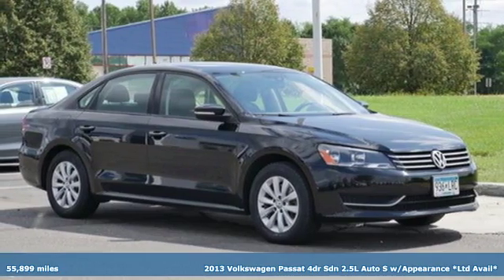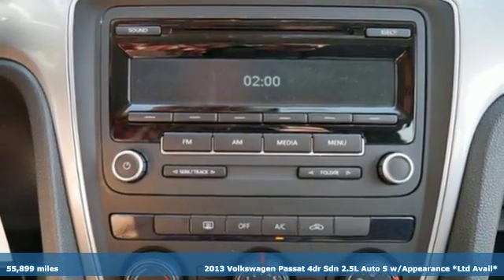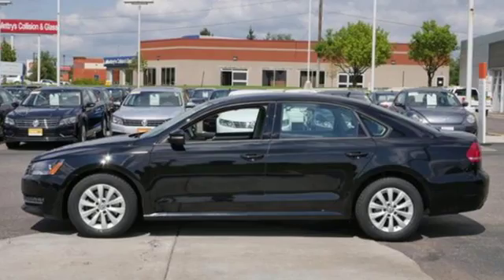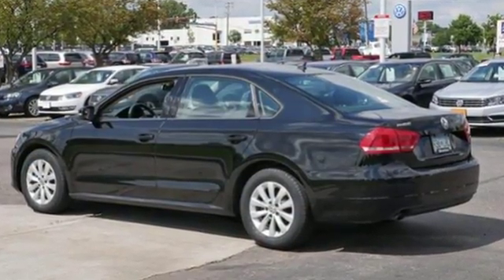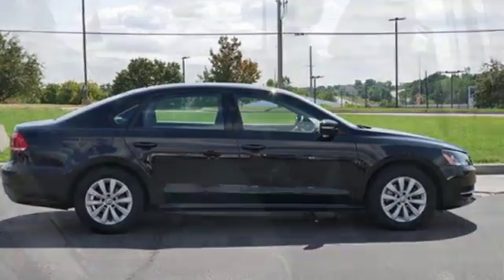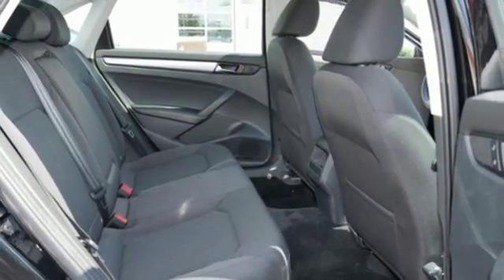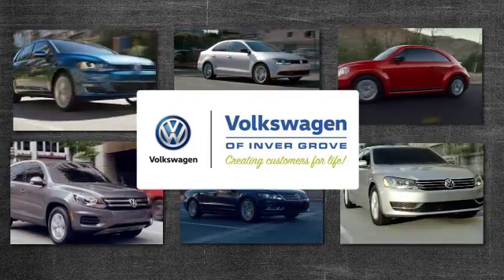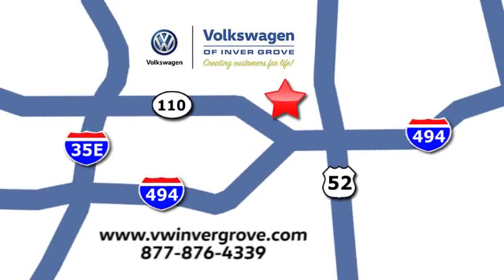Used 2013 Volkswagen Passat Saint Paul MN Minneapolis, MN G86811A - SOLD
Year: 2013
Make: Volkswagen
Model: Passat
Trim: 4dr Sdn 2.5L Auto S 5Cyl
Engine: 153 L 5 Cyl. Cyl.
Transmission: Automatic
Color: Black
Interior: Titan Black
Mileage: 55899
Stock #: G86811A
VIN: 1VWAH7A3XDC120887
Titan Black w/Cloth Seating Surfaces. Black 2013 Volkswagen Passat 2.5 S FWD 6-Speed Automatic 2.5L 5-Cylinder DOHCbrbrAt Volkswagen of Inver Grove we create customers for life. When you buy an used car at Volkswagen of Inver Grove you get your first oil change FREE!! Recent Arrival! 31/22 Highway/City MPGbrbrAwards:br * 2013 KBB.com 10 Best New Sedans Under $25,000 * 2013 KBB.com 10 Best Family CarsbrOur Promise to You: At Volkswagen of Inver Grove, we use third party software daily to compare our vehicle pricing to all other dealer and private party listings on the internet in the greater Minneapolis St. Paul Market area. We will post One Low Price, Plain and Simple-Always. And the price will always be below Kelly Blue Book Retail Price. At Volkswagen of Inver Grove you get a great valued priced vehicle right up front! Additionally, we recondition our vehicles to the highest standards. We are committed to making your car buying experience easy and earning your business for life!

Address:
1325 50th Street East